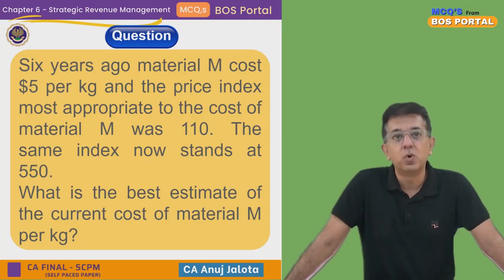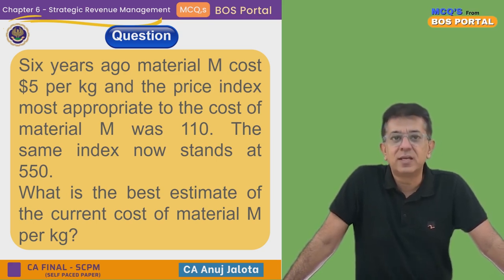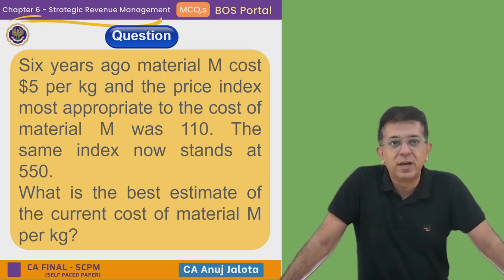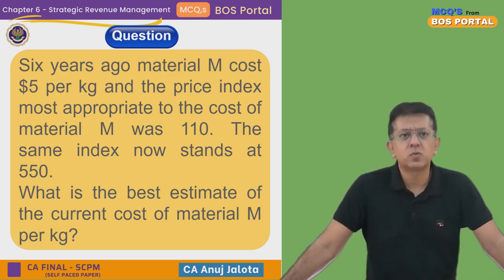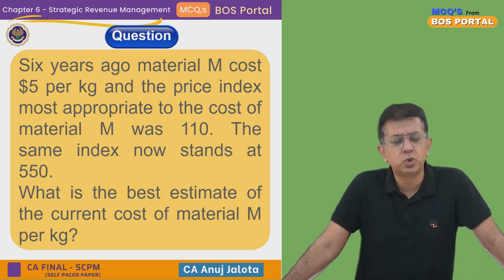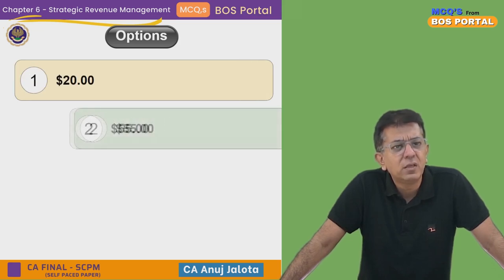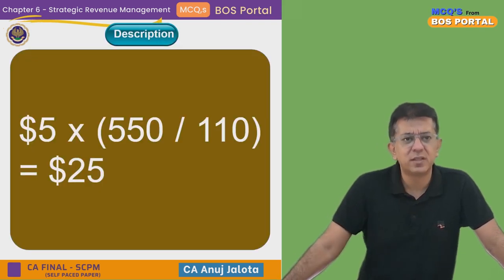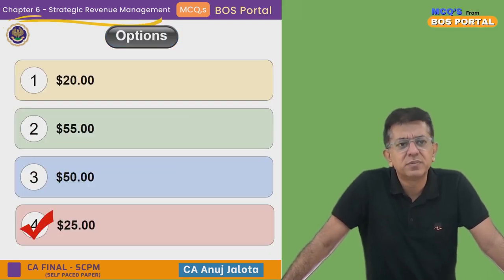BOS Portal || SCPM || Strategic Revenue Managementt || MCQ #004 || Relevant Cost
MCQ from Board of Studies (BOS) Portal of ICAI for SCPM: #004

Chapter 6 - Strategic Revenue Management